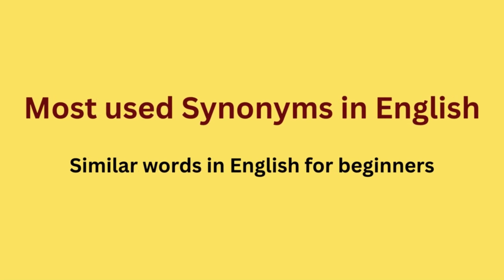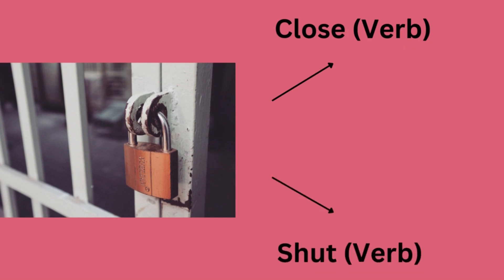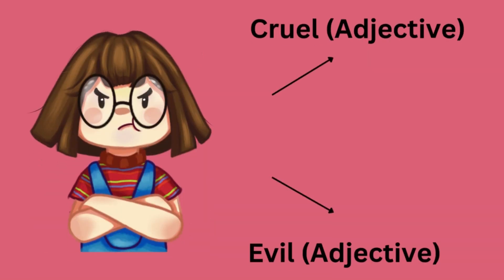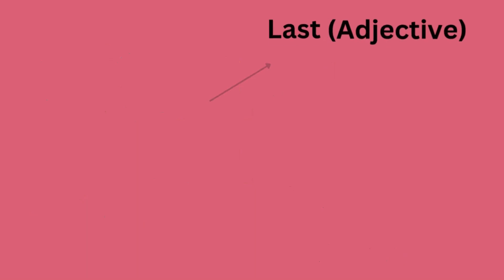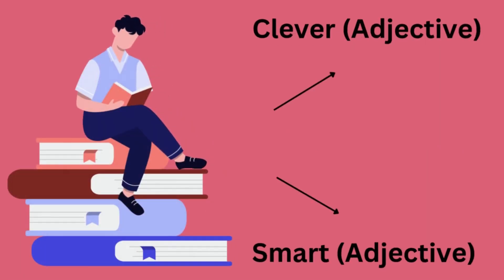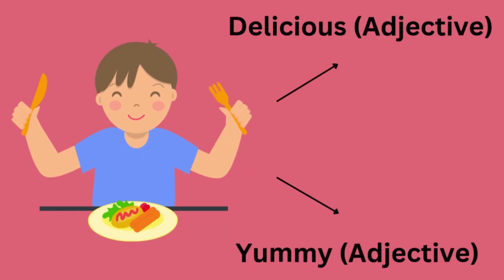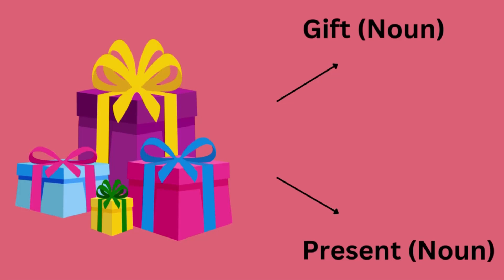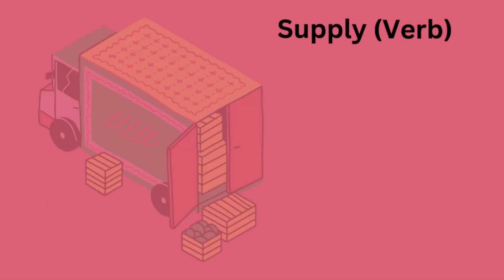A List Of Common Synonyms In English | Similar Words | English Grammar Lesson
In this video, we will explore a list of common synonyms in English. Synonyms are words that have similar meanings to other words. By using synonyms, we can add variety and depth to our writing and speech. Some common synonyms include "popular" and "famous", "big" and "huge", and "angry" and "mad".

Common Synonyms in English,

1. Collect or Gather (Verb).
2. Small or Little (Adjective).
3. Close or Shut (Verb).
4. Big or Huge (Adjective).
5. Quiet or Calm (Adjective).
6. Angry or Mad (Adjective)
7. Cruel or Evil (Adjective).
8. Different or Diverse (Adjective).
9. Fast or Quick (Adjective).
10. Get or Obtain (Verb).